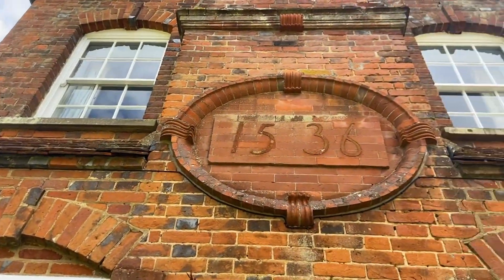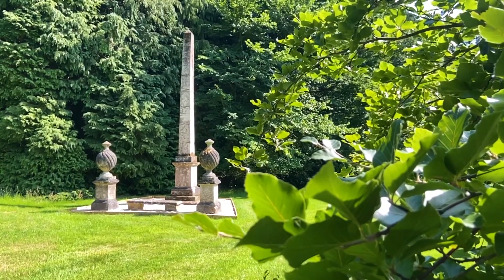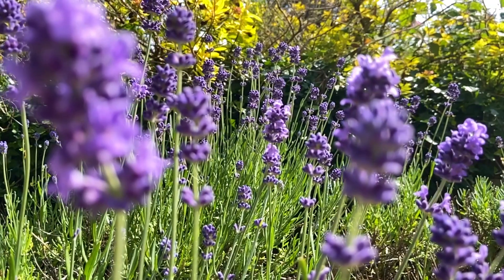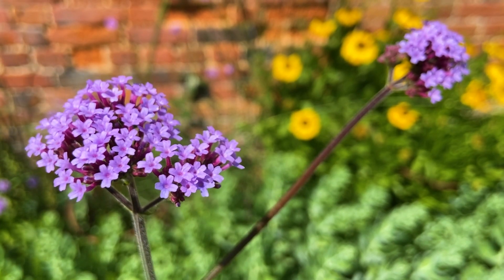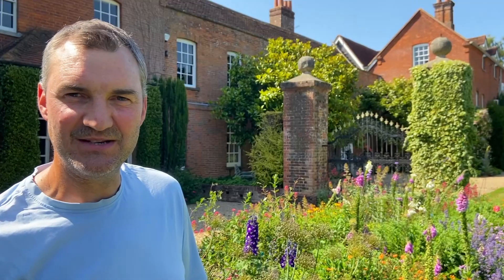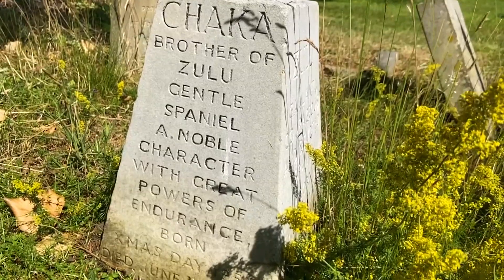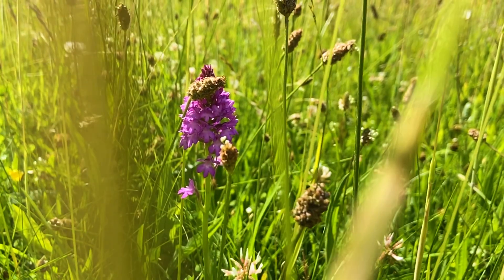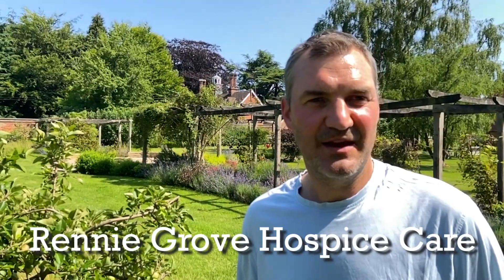Ross at Penn House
Ross looks after this wonderful country house garden on his own producing flowers, fruit and vegetables